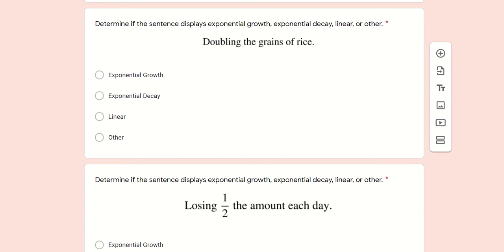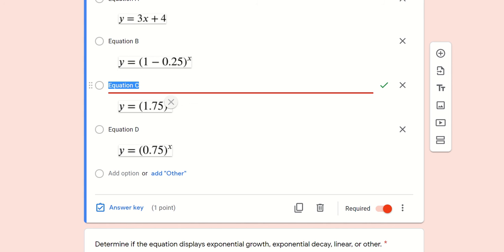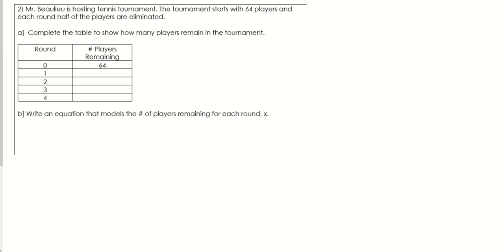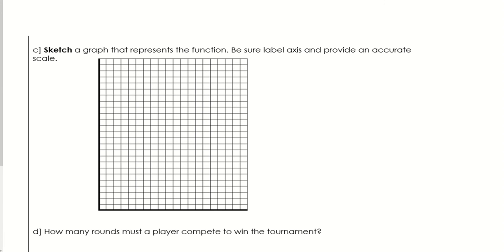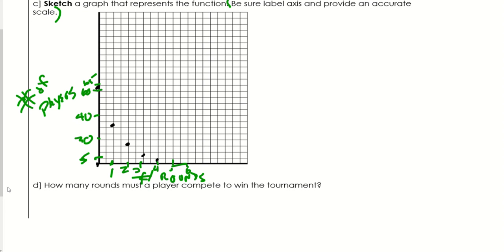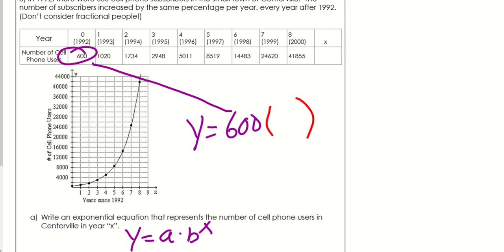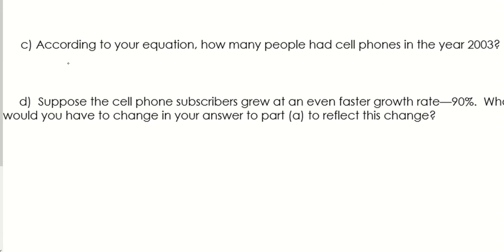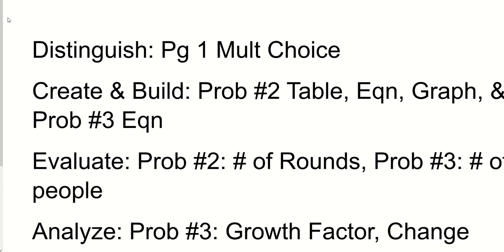Exp Assessment Solutions